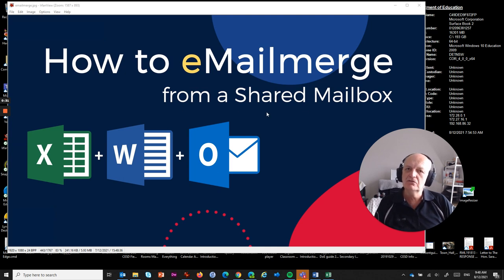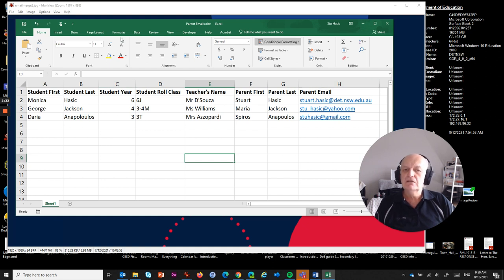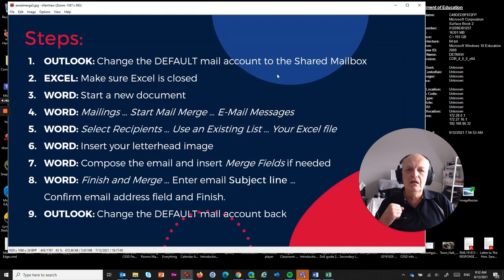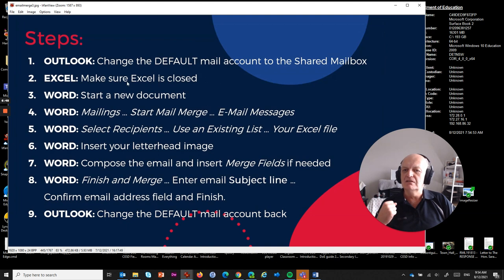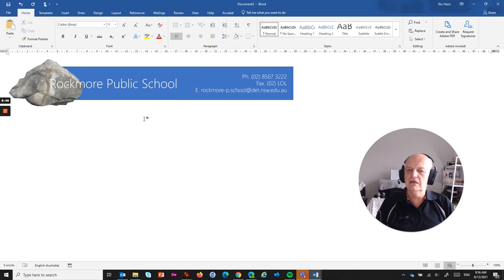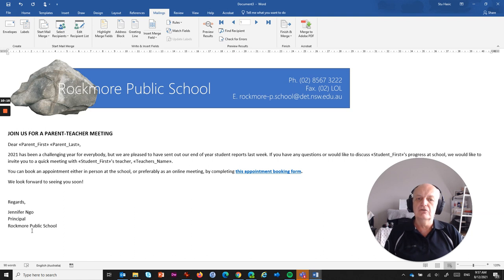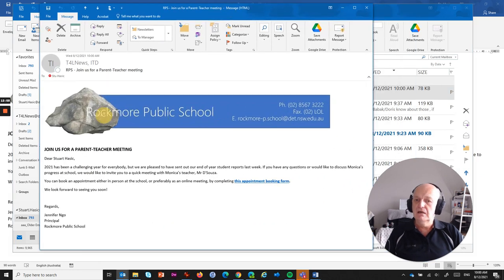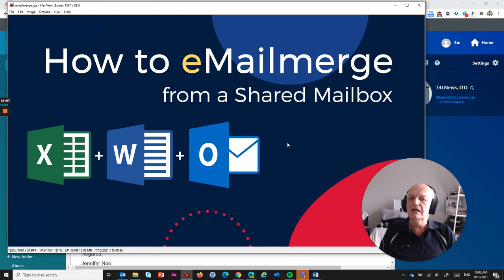How to eMailmerge from a Shared Mailbox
Sending custom merged email messages to a group of different recipients using Word, Excel and Outlook can be a convoluted task. Wanting to make the sender the school email account, or some other shared mailbox requires another important step. It can turn out very badly if you're not careful in completing the necessary steps.  This slightly longer than usual video, explains the entire process.  But if you're able to follow through it all, you'll master a highly-desired skill!